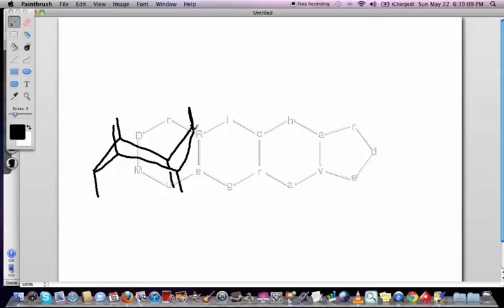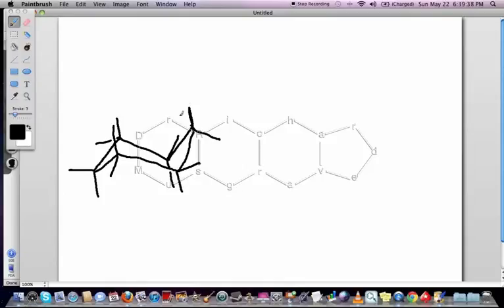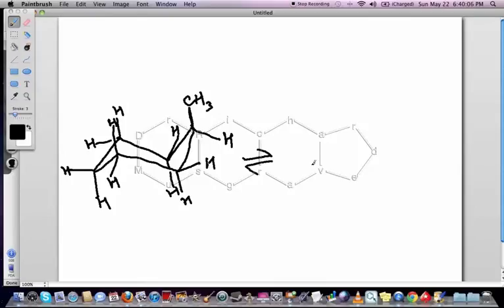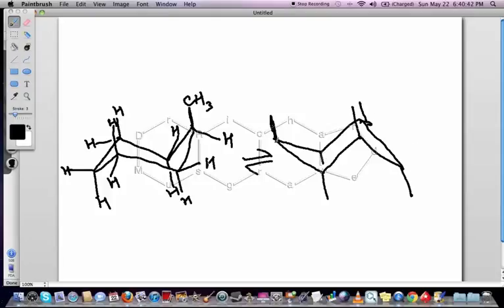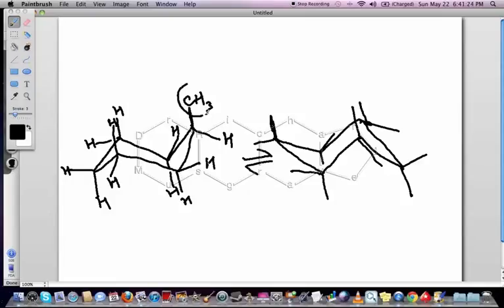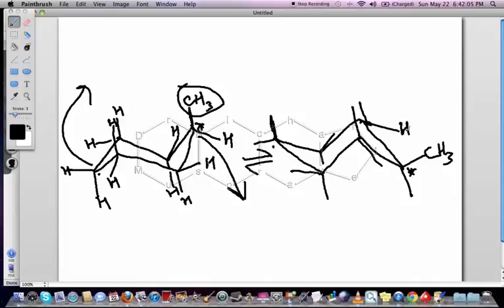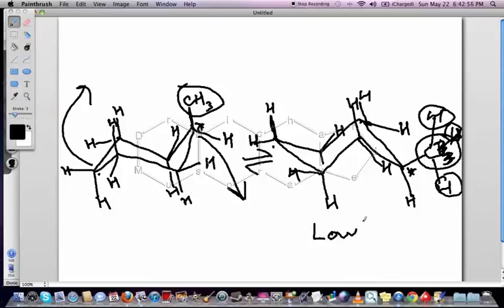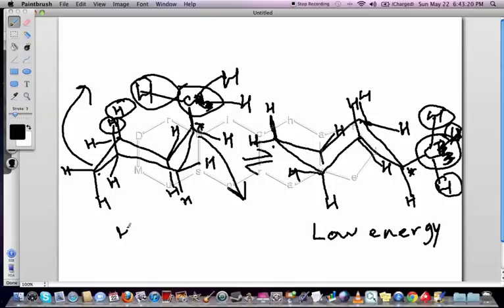Chair Conformations of Methylcyclohexane